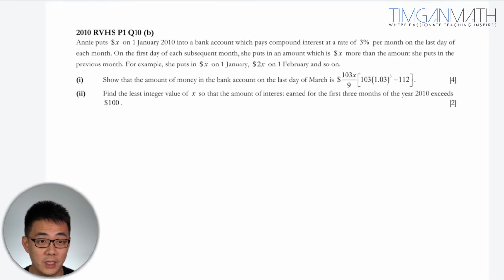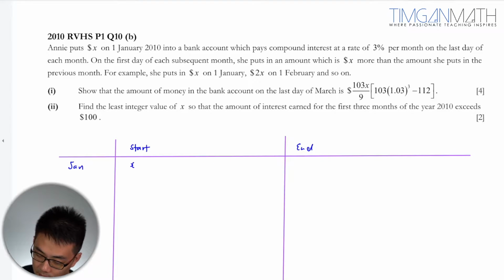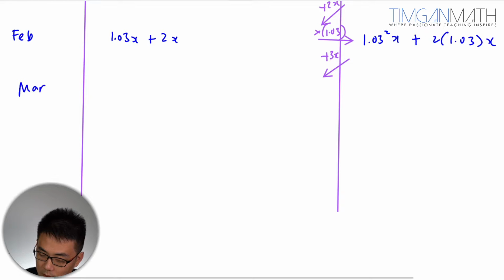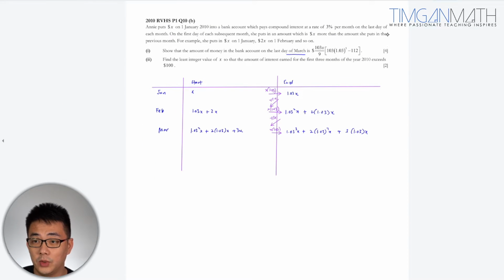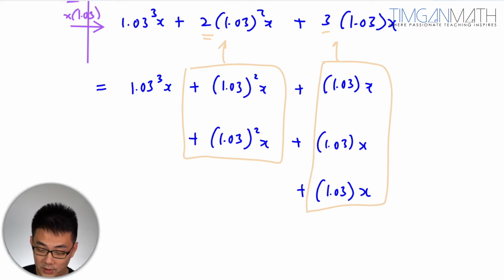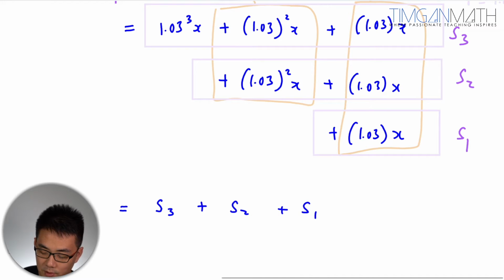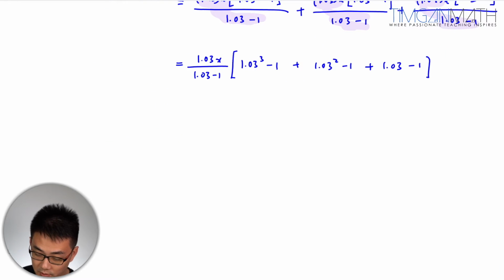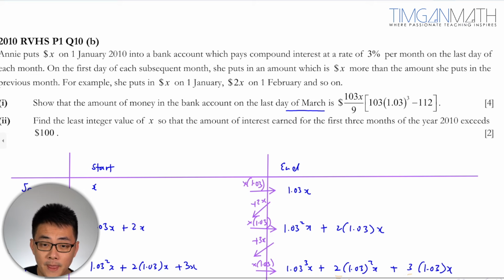💡APGP💡: H2 Math 2010 RVHS Paper 1 Q10(b)(i)